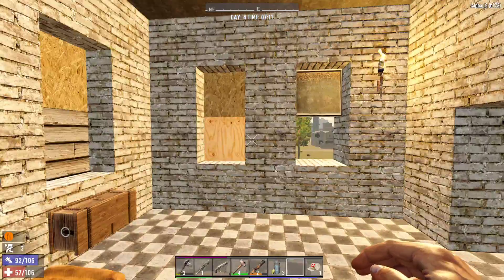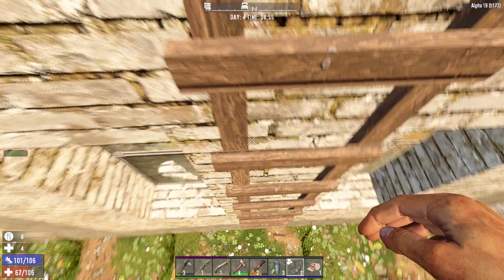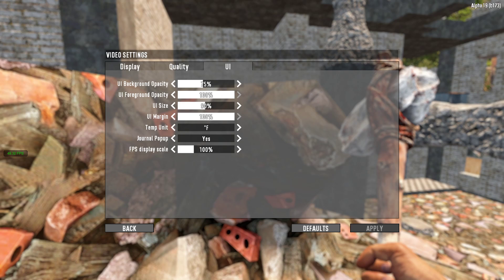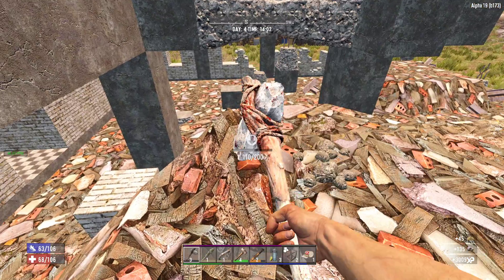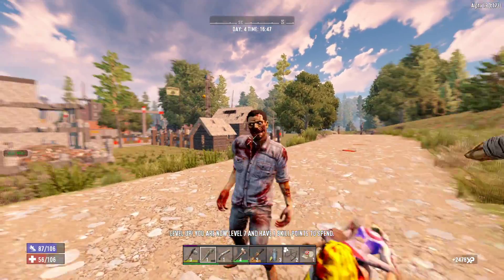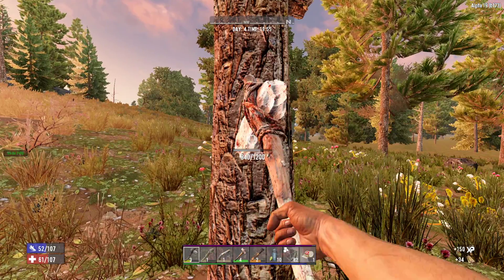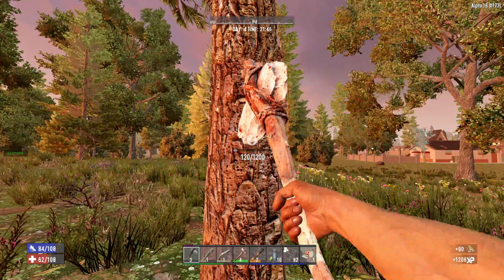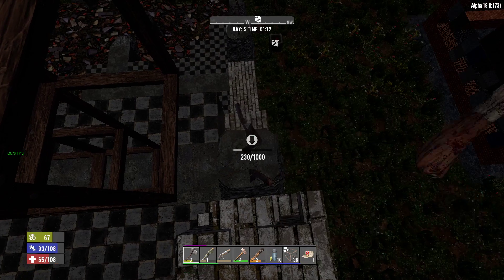7 Days to Die Day 4 | Alpha 19